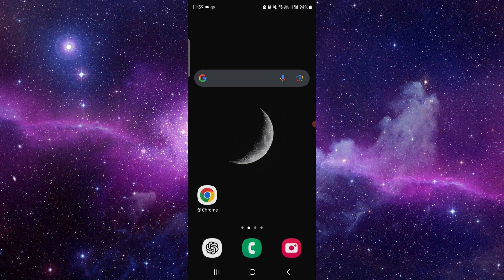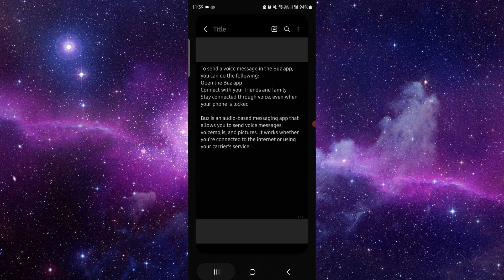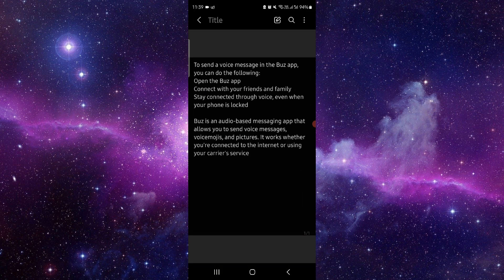✅ How to SEND a VOICE MESSAGE in BUZ APP? (Full Guide)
Want to send voice messages in the Buz app? Here’s a simple guide to get you started.

Key Learning Points:
• Step-by-step instructions for sending voice messages
• Tips for effective voice communication